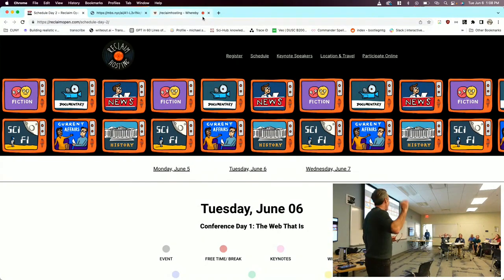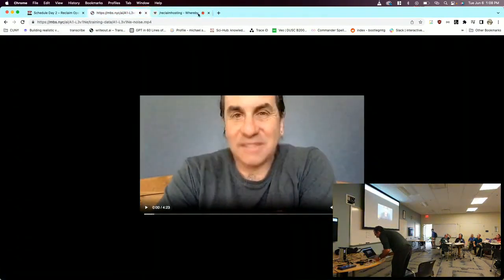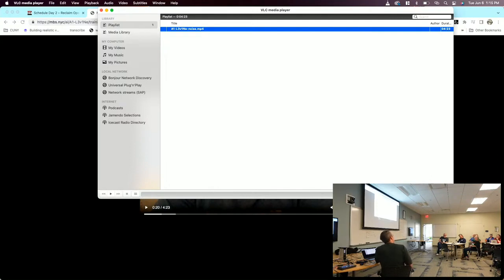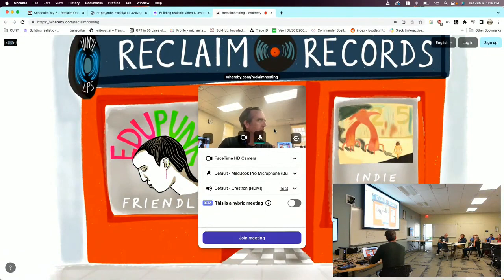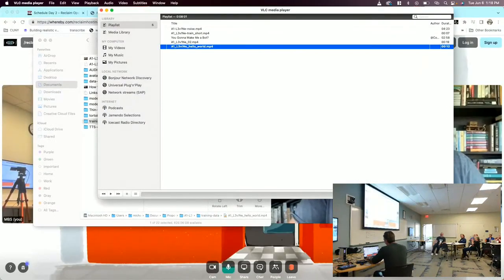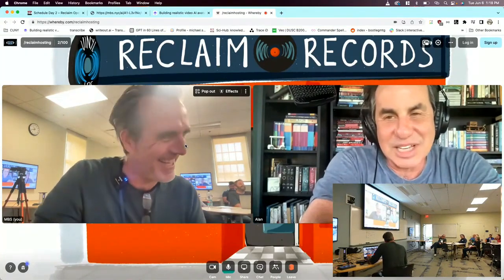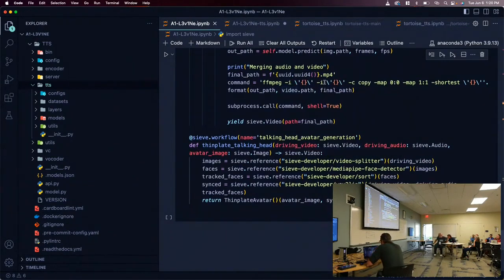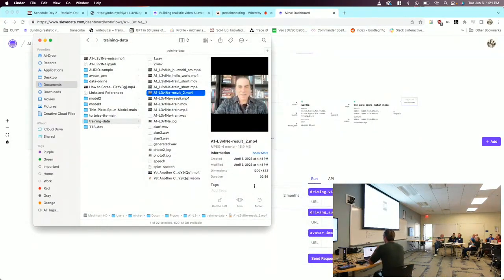The SPLOT Revolution will be Artificial